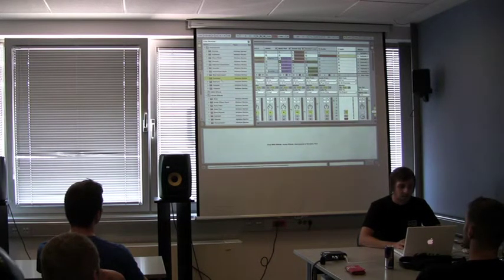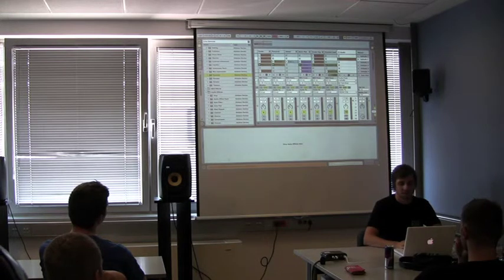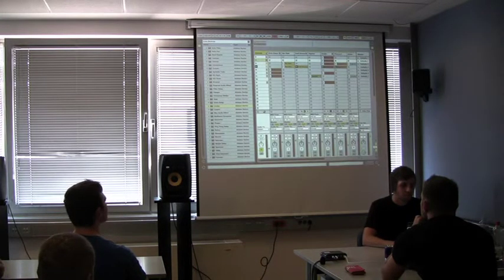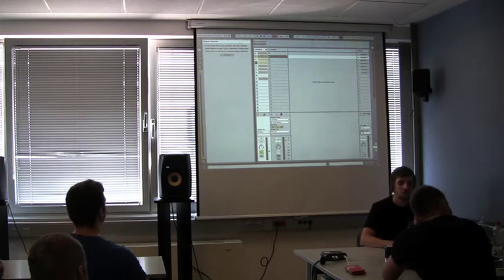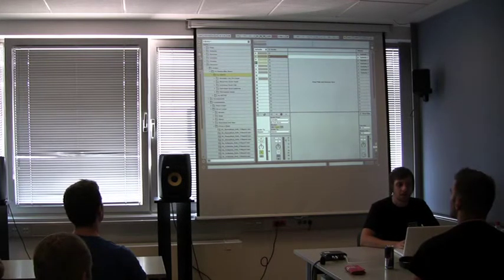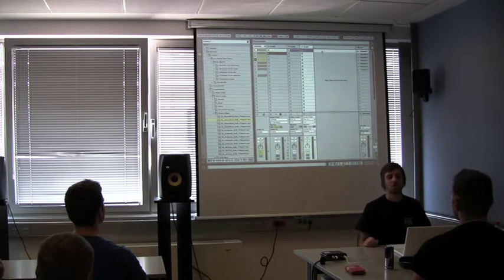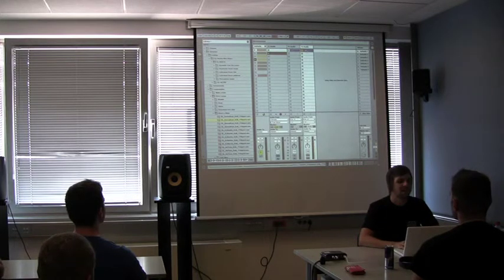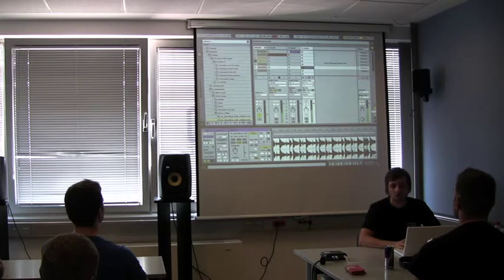Ableton Live Workshop - Part Three